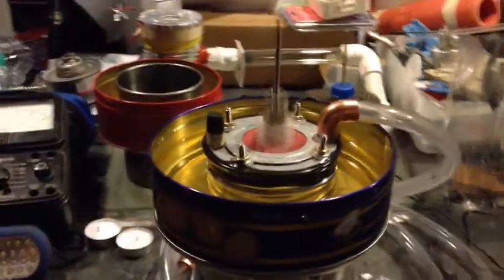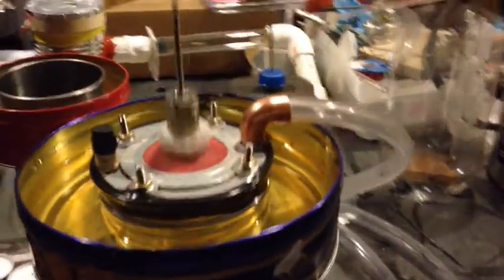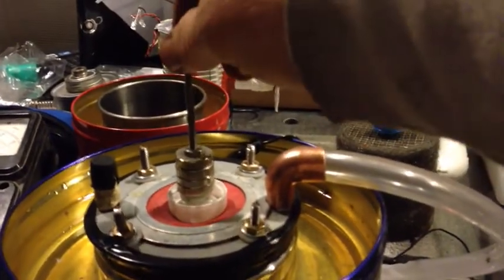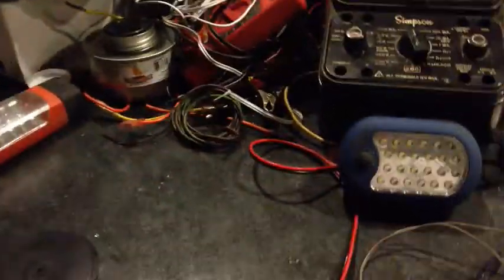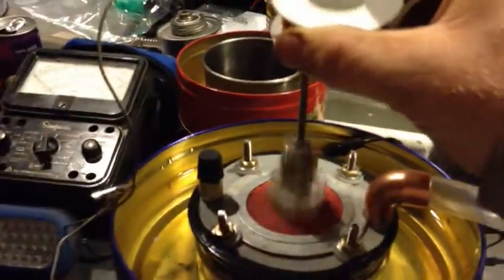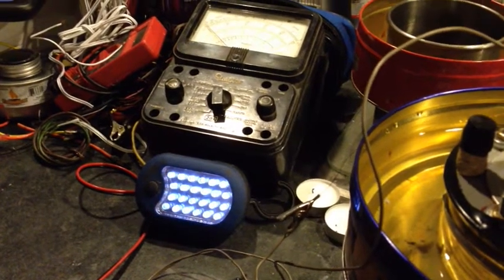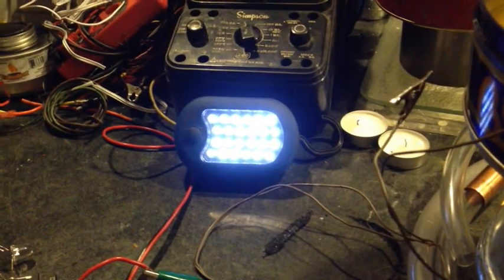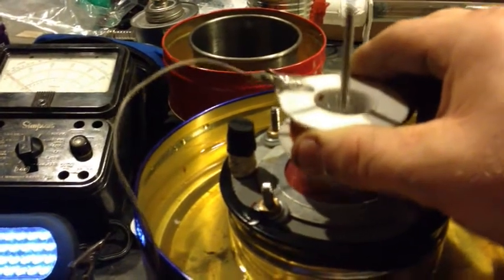Thermoacoustic Stirling/Hybrid Producing Power V2.3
This video of V2.3 shows over ten times the power output of Version1 series. There is much room for development but this video shows the potential of this type of heat engine. Also the simplicity of building and having only one moving part makes this a great design. For a look at the inside workings please view V2.1 video.